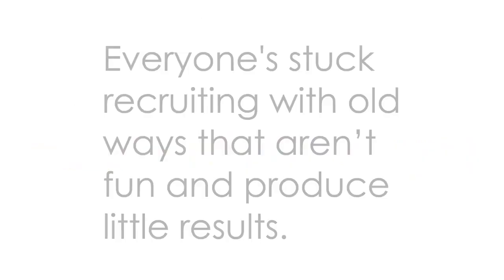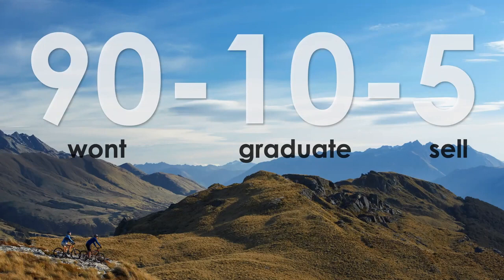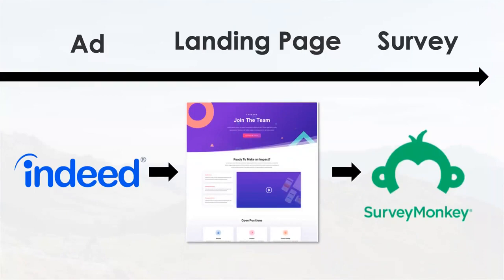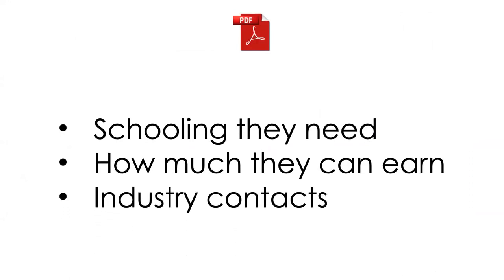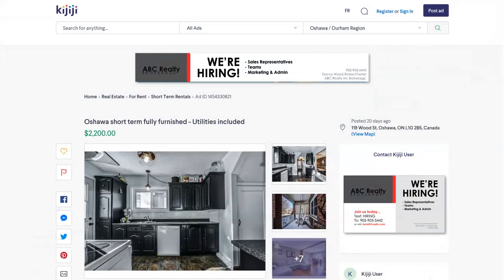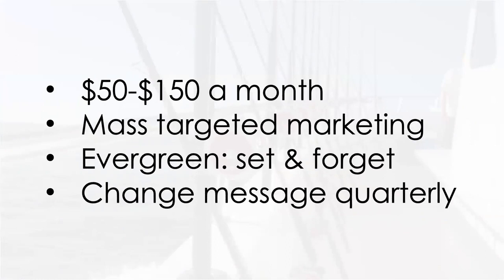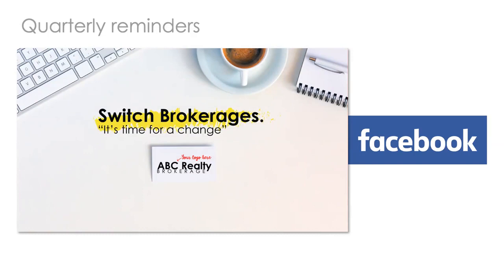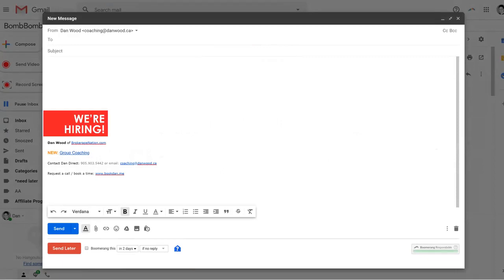Recruiting Lead Creator System | Brokerkit